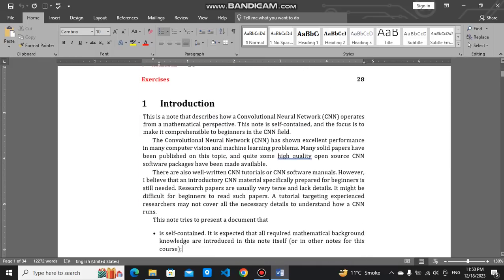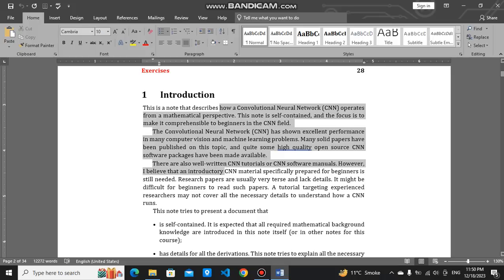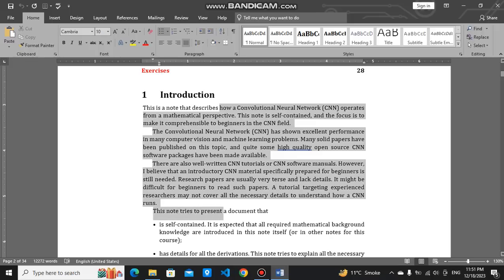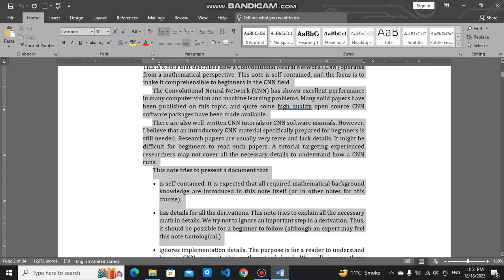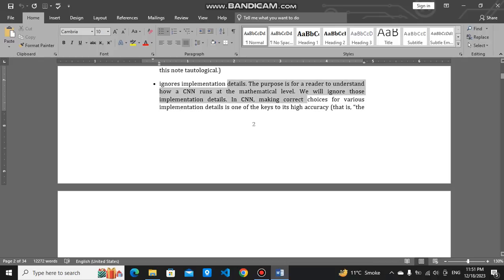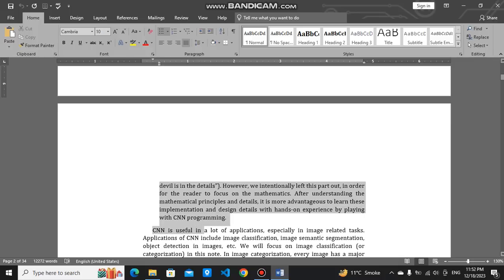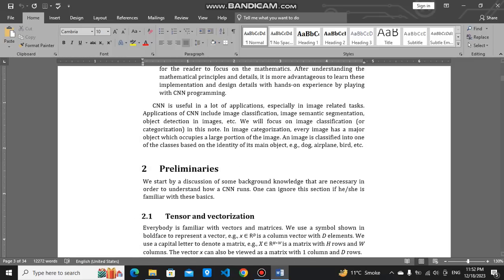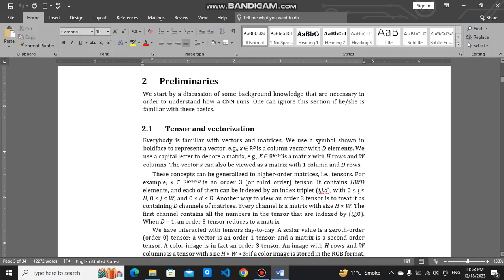What is introducing to convolutional neutral network?(V5)❤️‍🔥😊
Hello friend 💕🤍❤️

In this video will be discuss about convolutionsal neutral network.💖

I hope you must watch my videos🥳